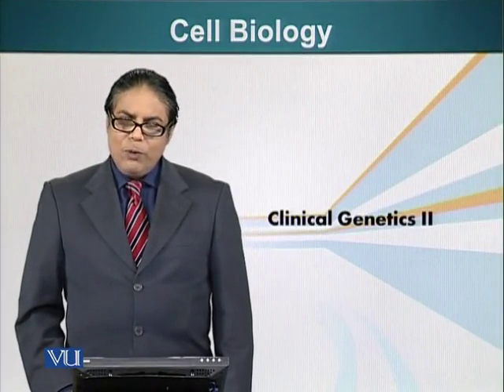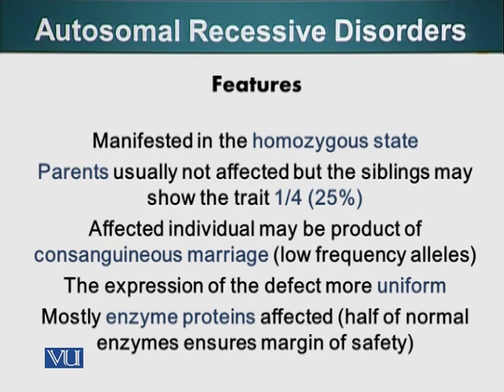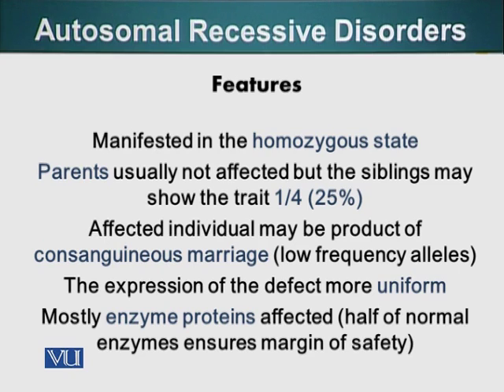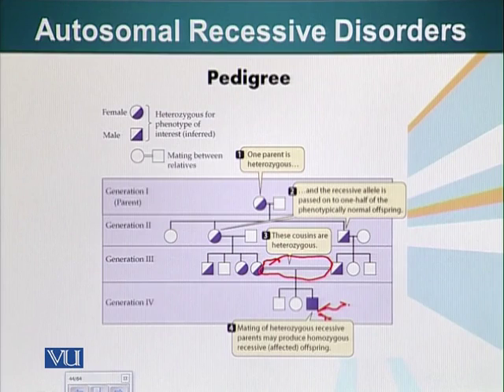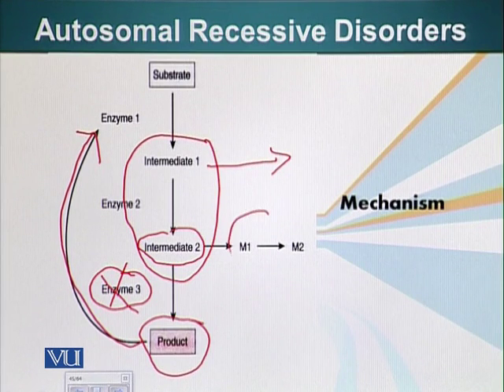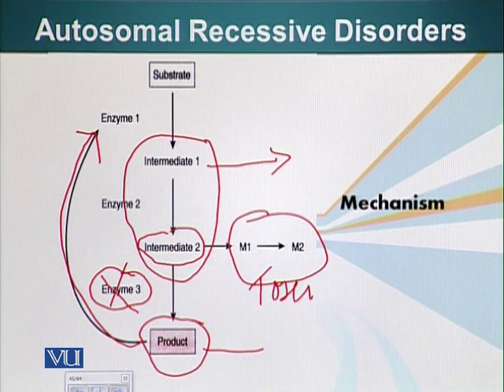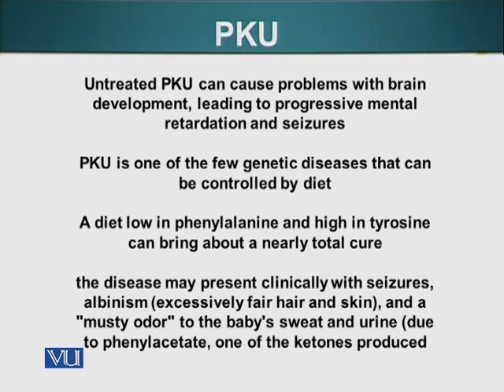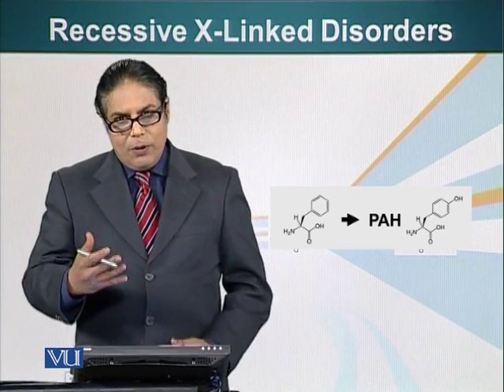BIO201_Topic056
Topic: 56